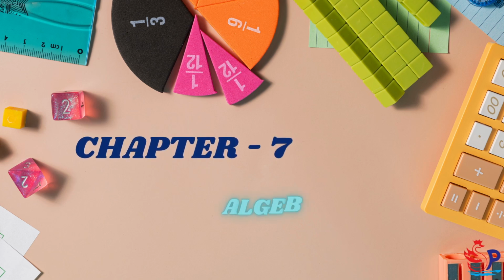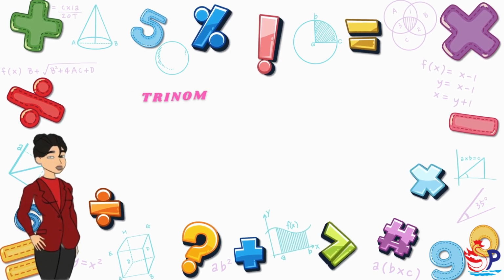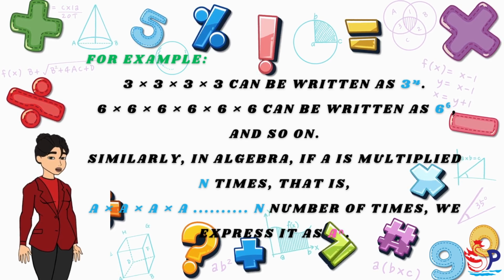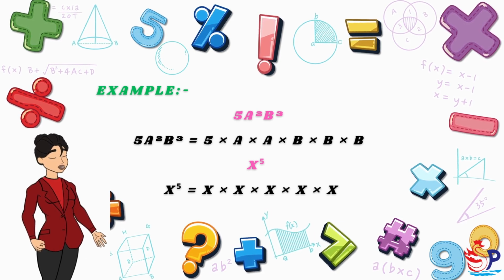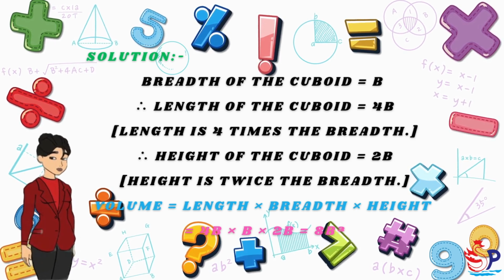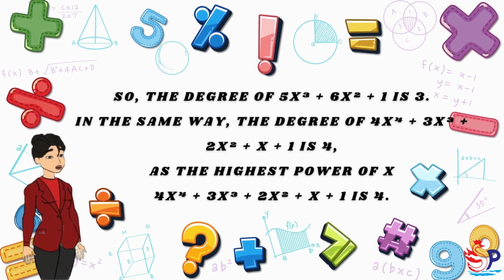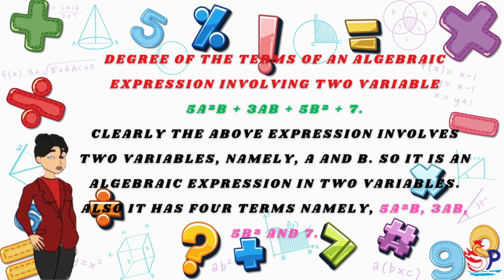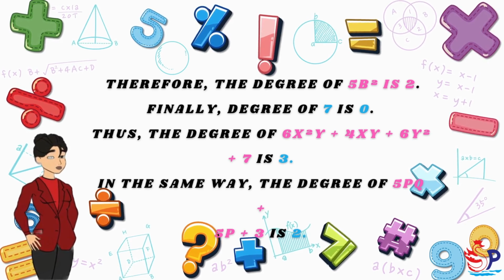Enjoy With Mathematics-7